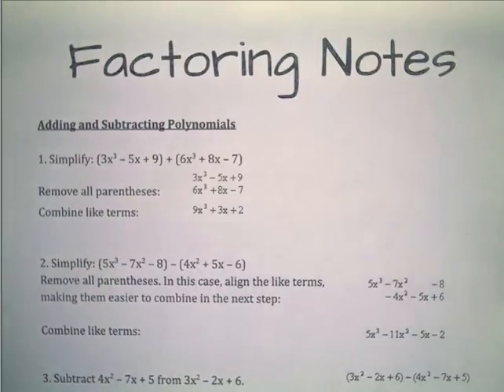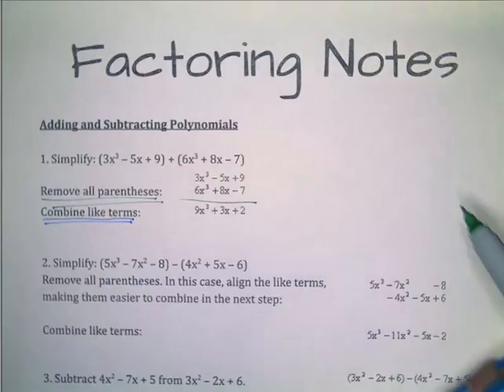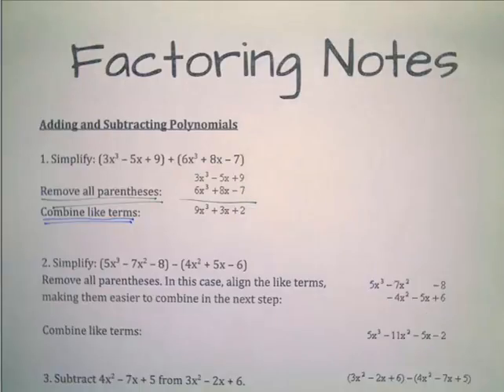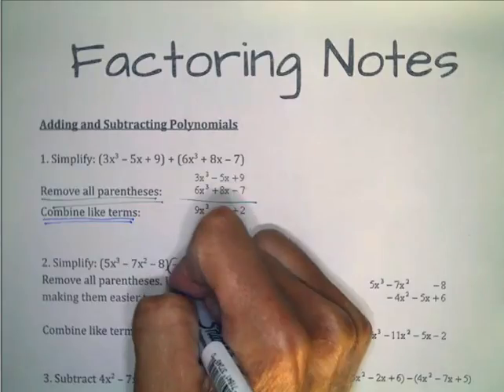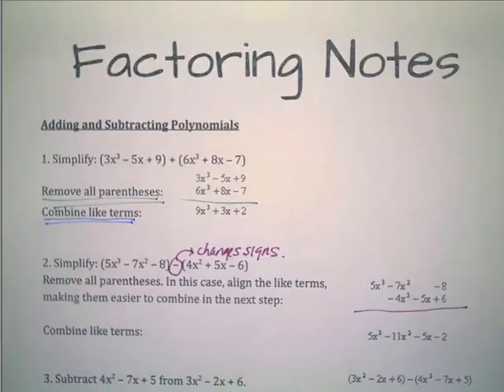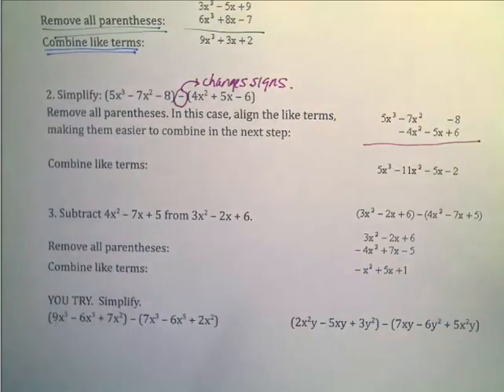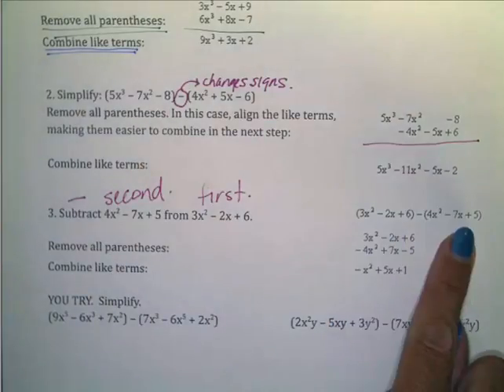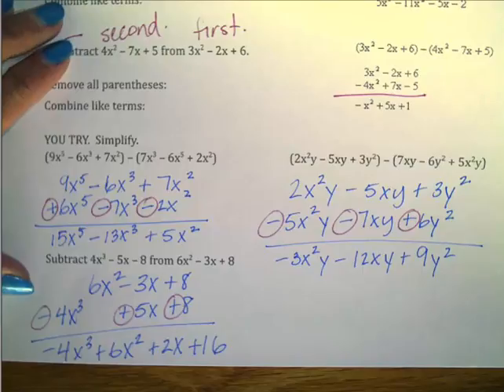Adding and Subtracting Polynomials REVIEW